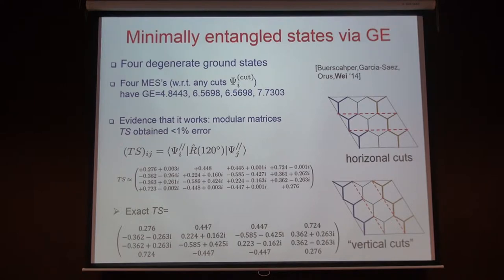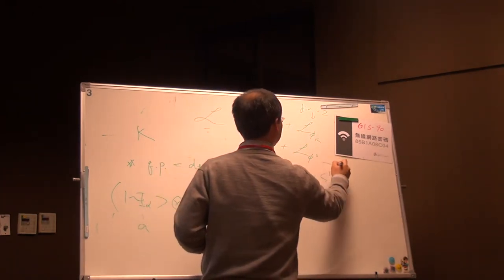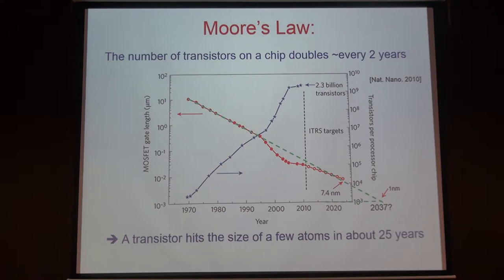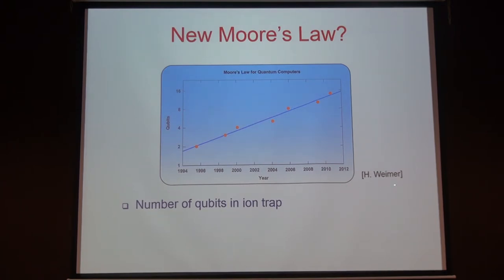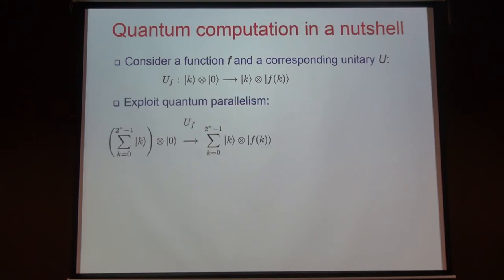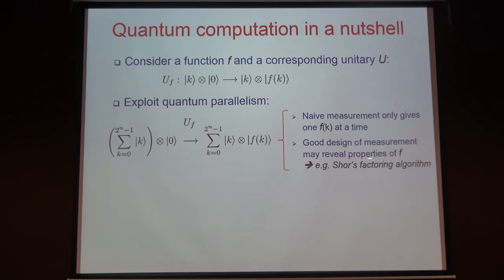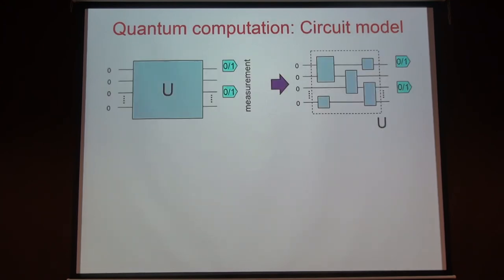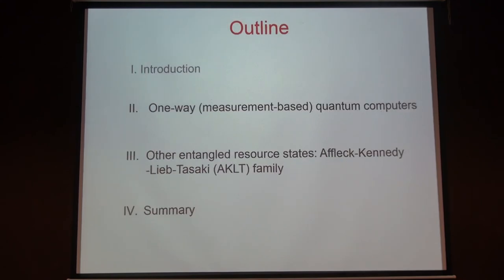Tzu-Chieh Wei, Topological entanglement and minimally entangled states... entanglement II Part II